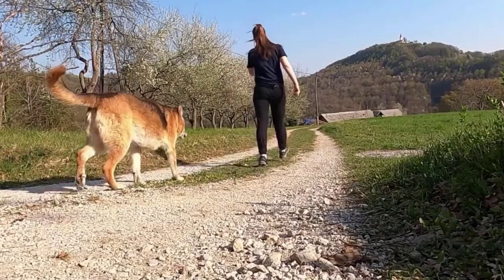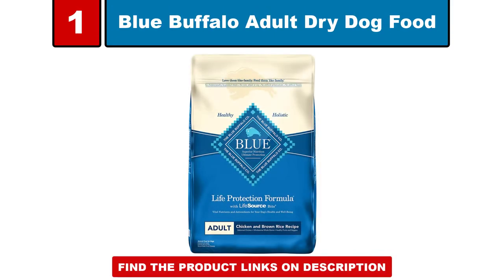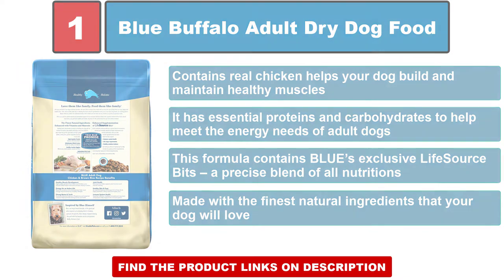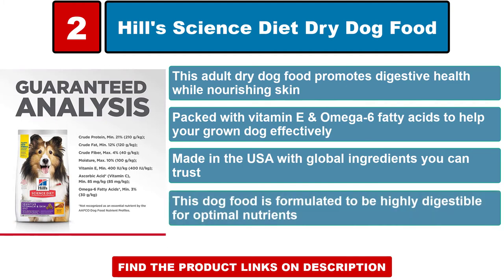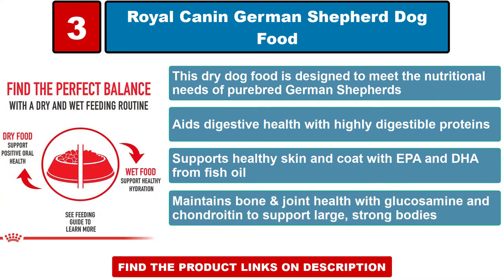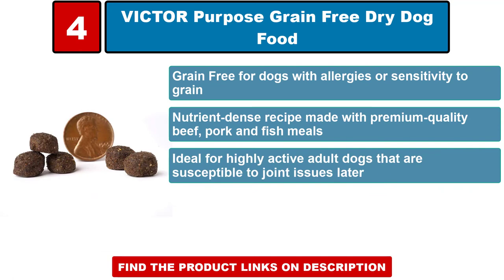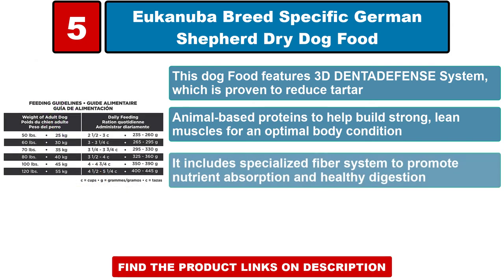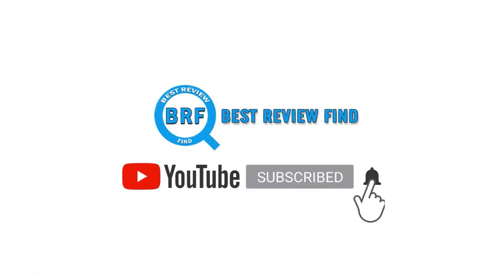Best dog food for german shepherd puppies reviews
The German shepherd is a large dog breed known for their wolf-like features and distinctive coat pattern. To maintain their muscular, strong bodies, they need to nutritious, protein-rich diet. The German shepherd is really one of the best dogs in the world for their fierce devotion to their owners, size, loyal, energetic and trainability. If you are looking for best food for your German shepherd puppy that needs a change in diet, you have come to the right place!

List of 5 best dog food for German shepherd puppies:
Buy From U.S.A Amazon
1. Blue Buffalo Dry Dog Food
2. Hill's Science Diet Dry Dog Food
3. Royal canin German shepherd Dry Dog Food
4. VICTOR Purpose - Grain Free Dry Dog Food
5. Eukanuba Breed German shepherd Dry Dog Food

So, if you are looking for the top rated dog food for your German shepherd puppies you can consider any of them.